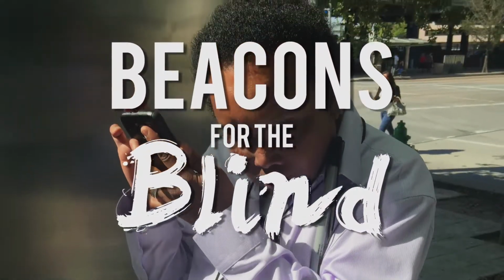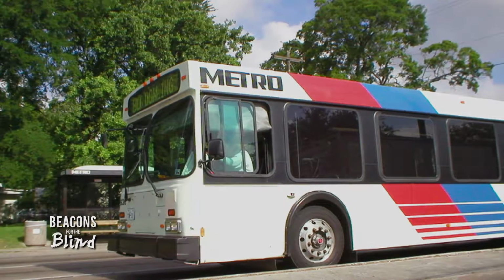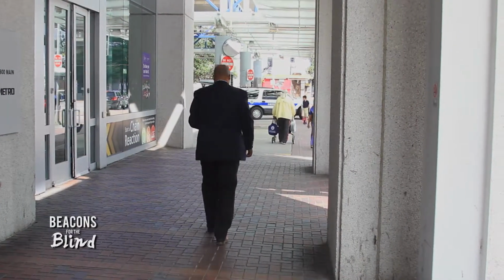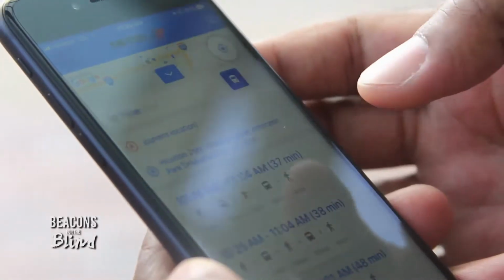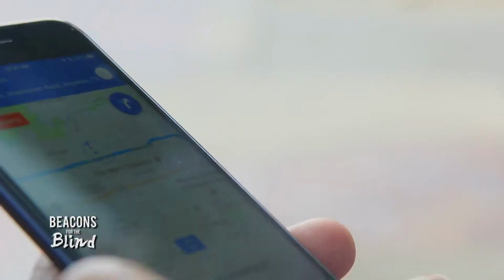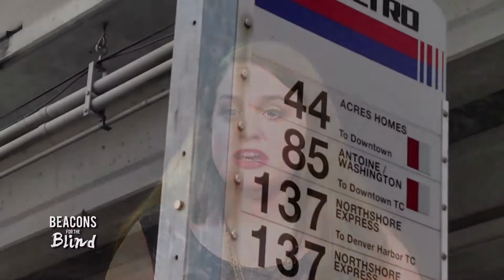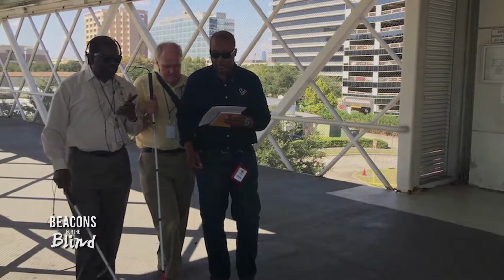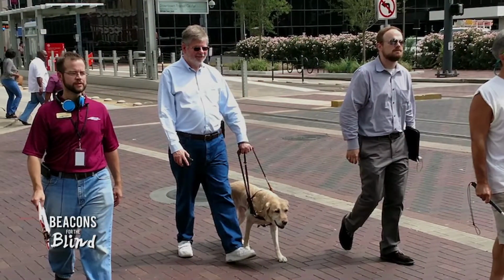Beacons for the Blind v1